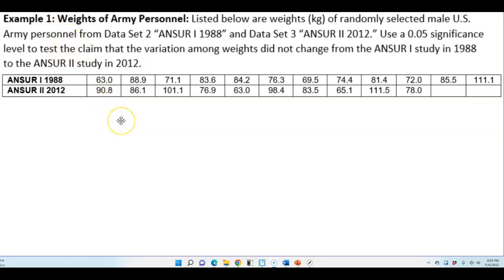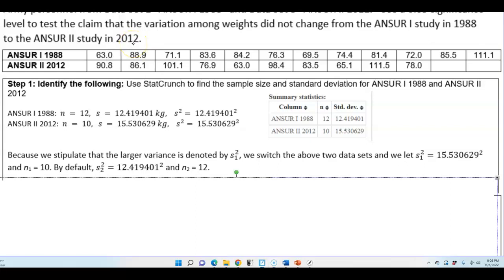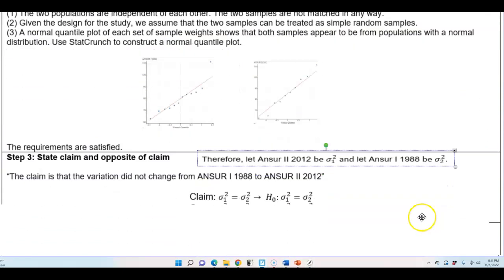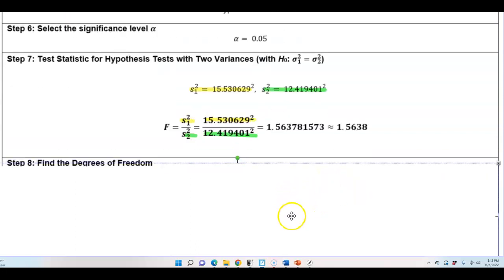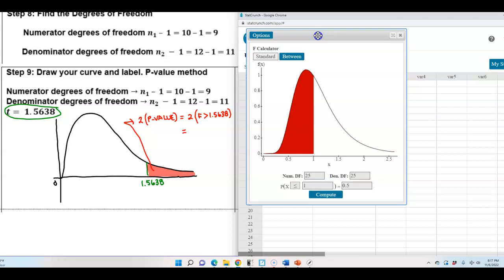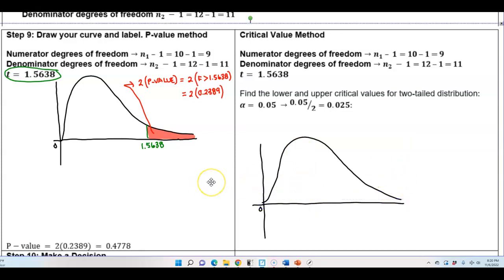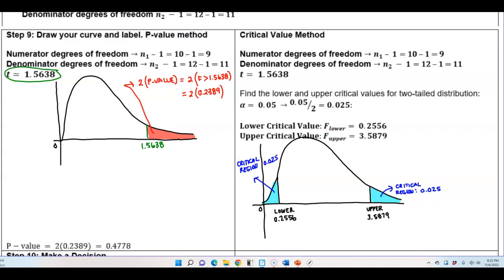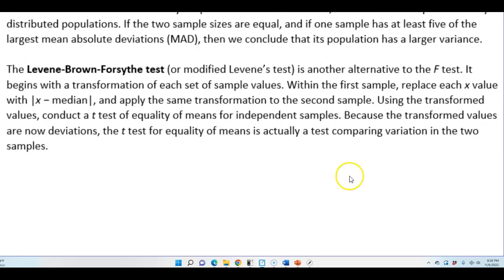Math 14 9.3 Example 1: Conduct a hypothesis test of a claim about two population variances.